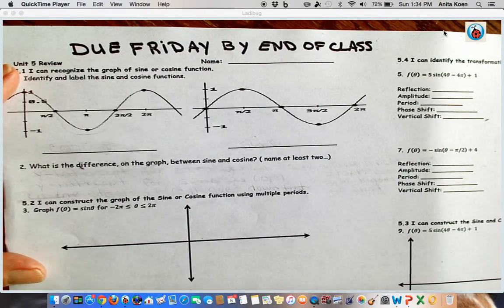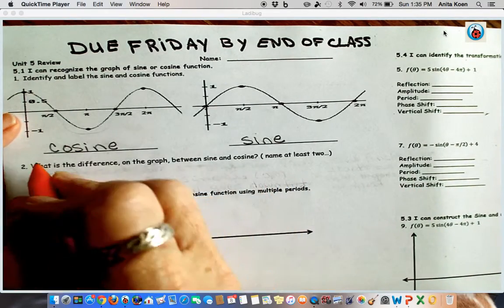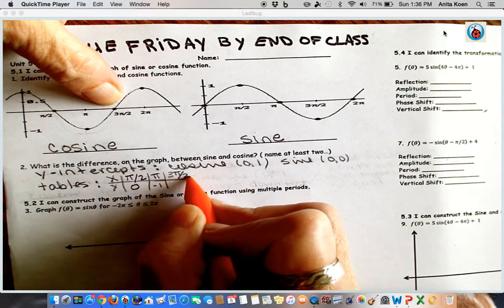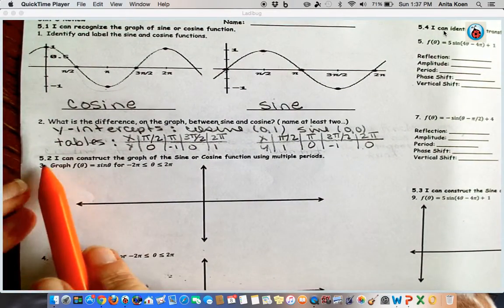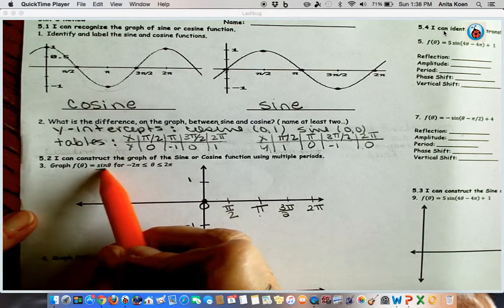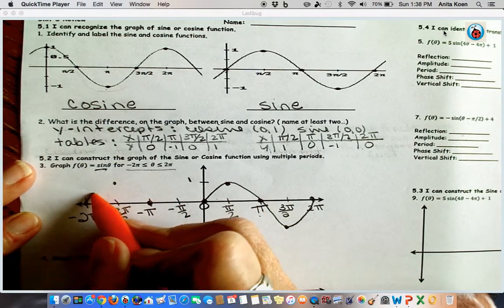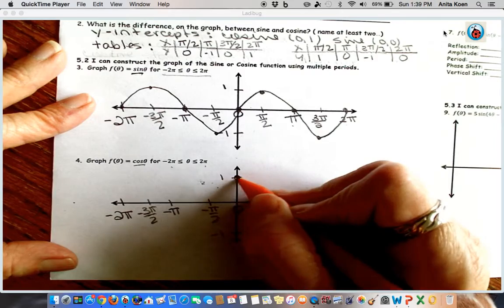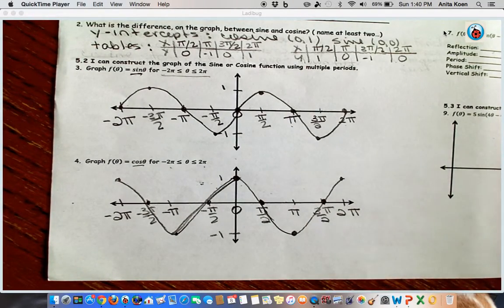Unit 5 Review 1thru4